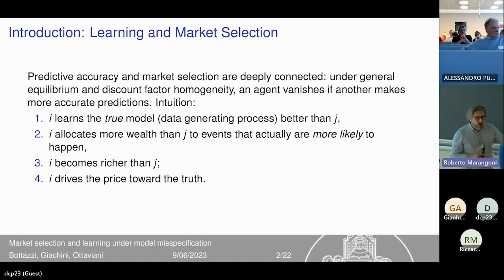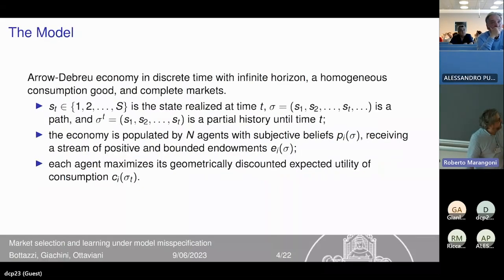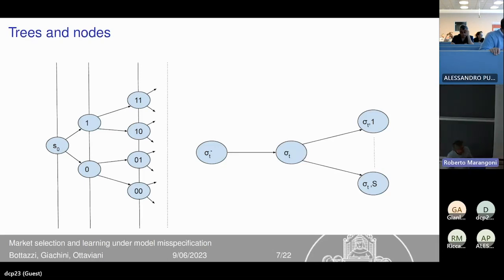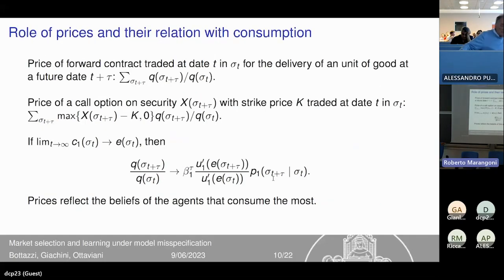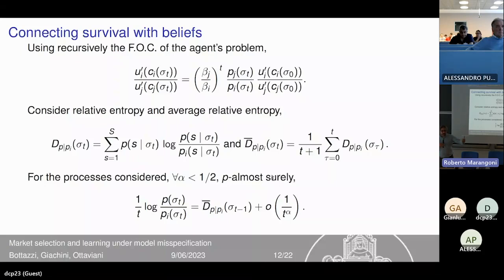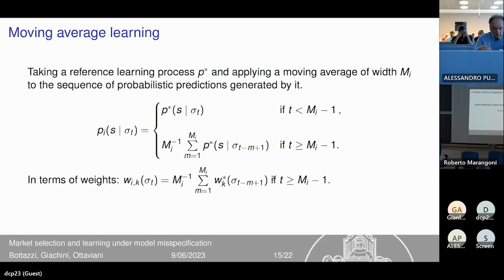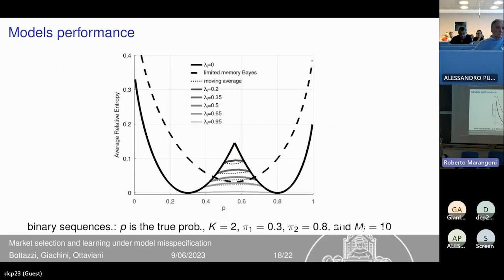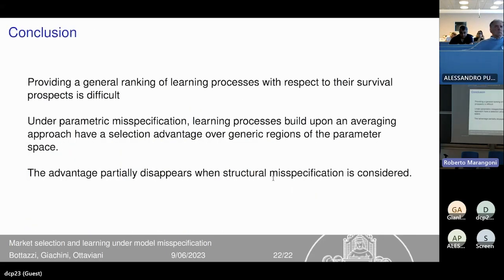DCP23_40: Giulio Bottazzi "Market selection and learning under model misspecification"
Talk by prof. Bottazzi at DCP23 entitled: "Market selection and learning under model misspecification"